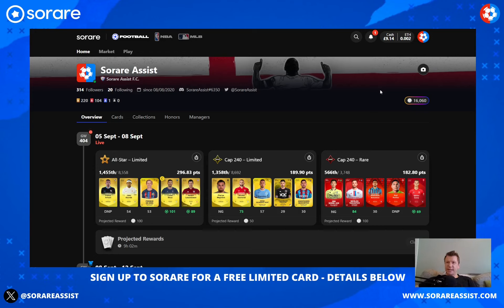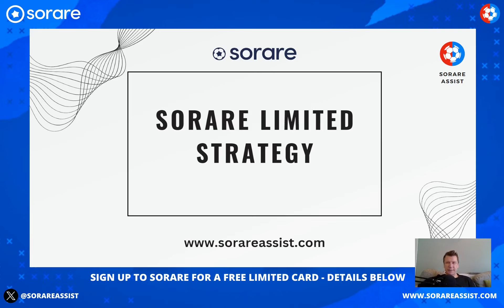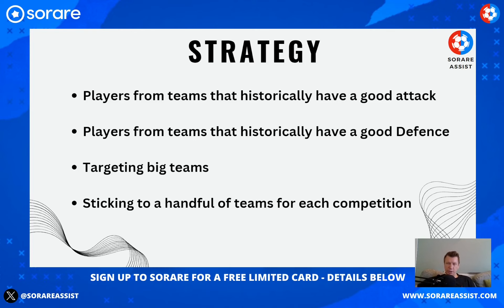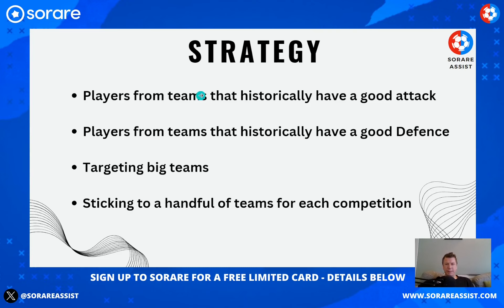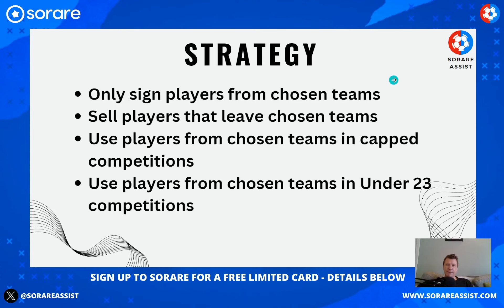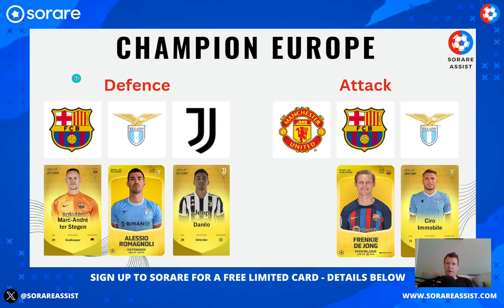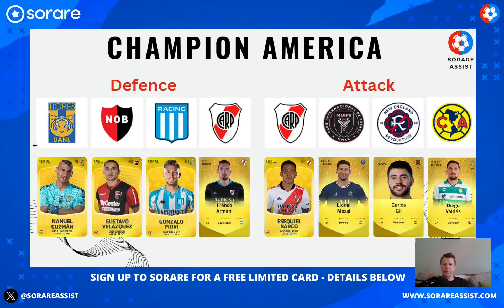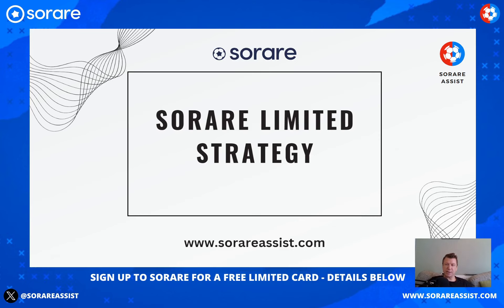My Sorare LIMITED strategy REVEALED! Sorare Road to GLORY series Part 1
⚽️ Sign up to Sorare fantasy football and get 1 FREE Limited card after purchasing any 5 cards on auction!

🤝 Partners

⚽️ Don't forget to sign up to Sorare and get 1 FREE Limited card after purchasing any 5 cards on auction!

🎬 Chapters  🎬

00:00 Intro
00:20